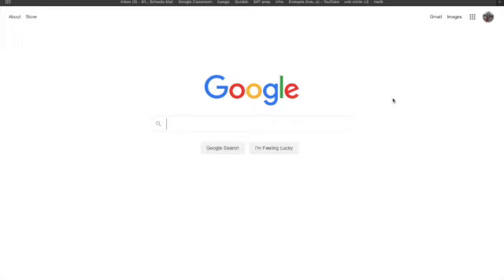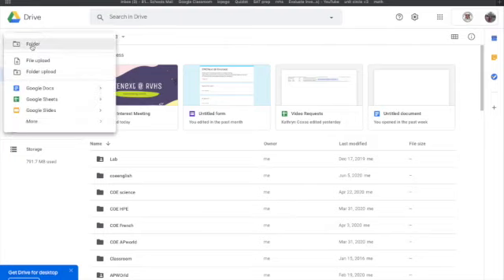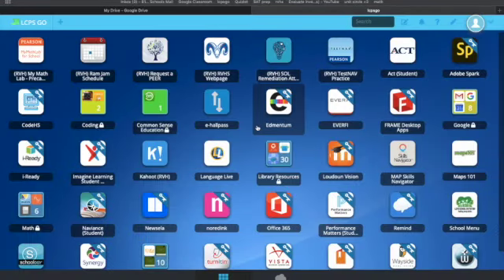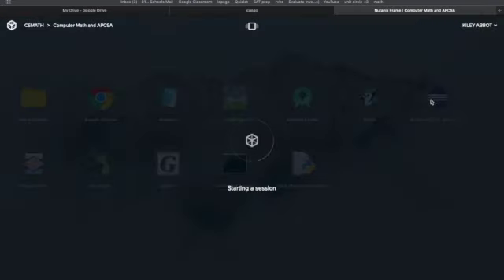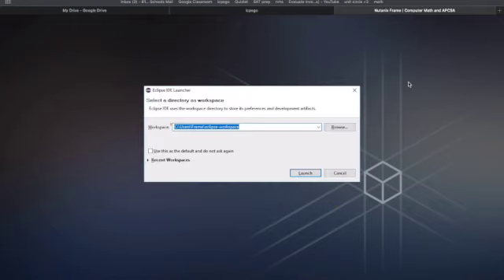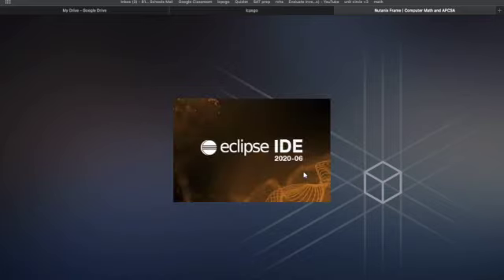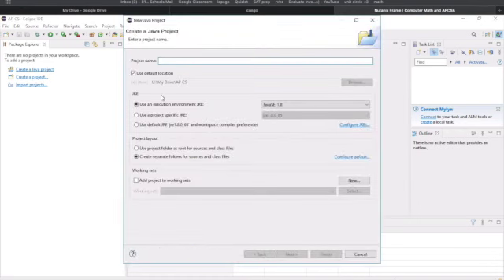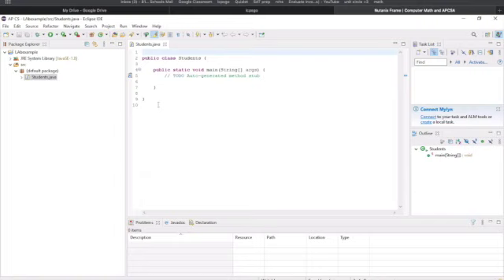APCS Eclipse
APCS Eclipse tutorial🤠